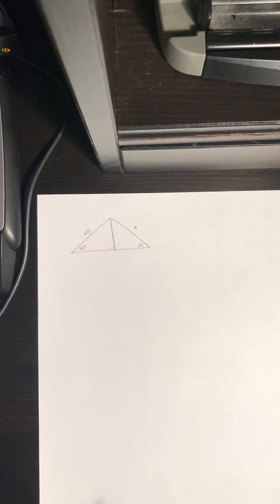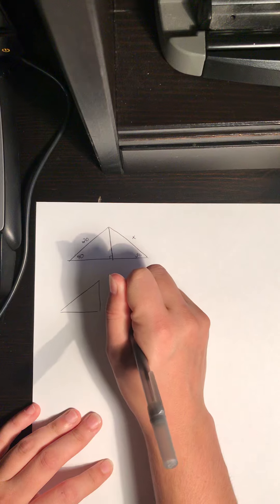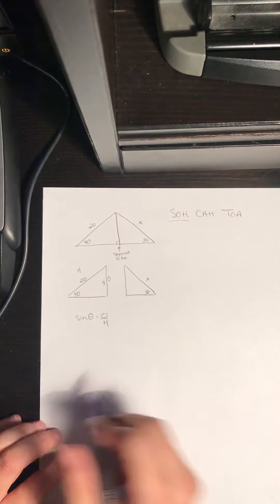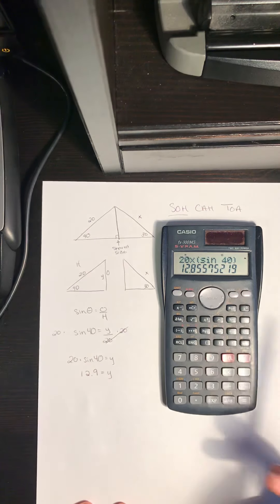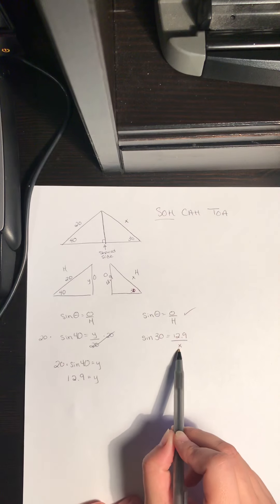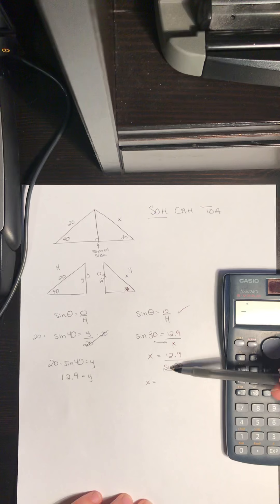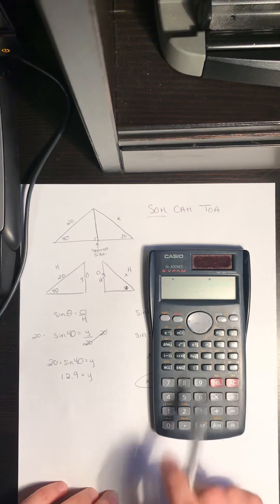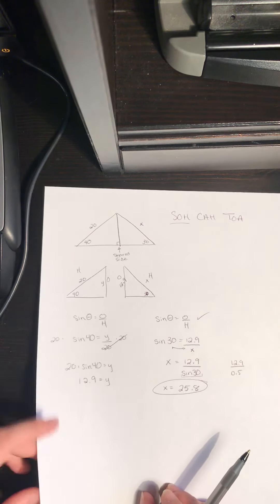Trig - multi step problem